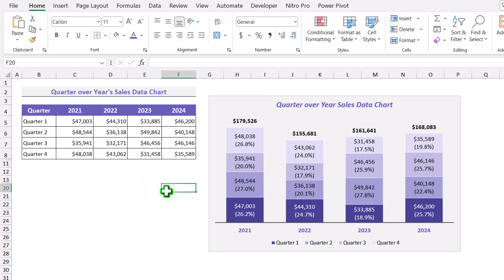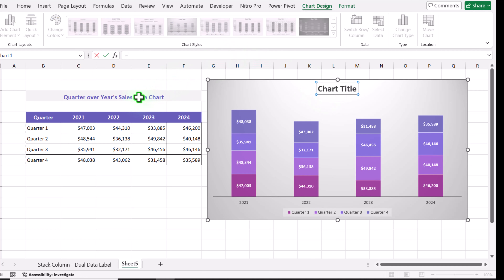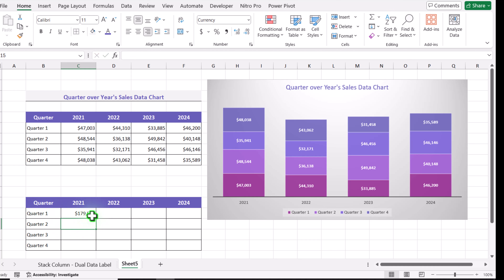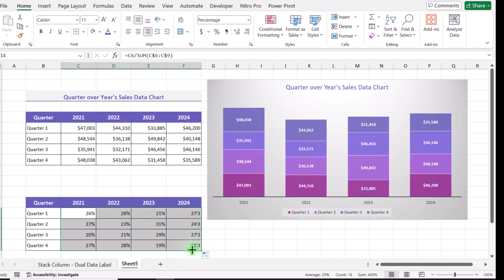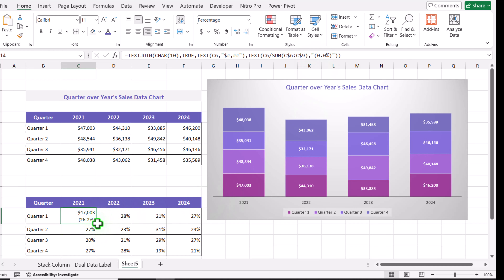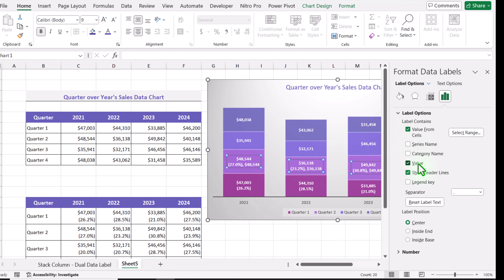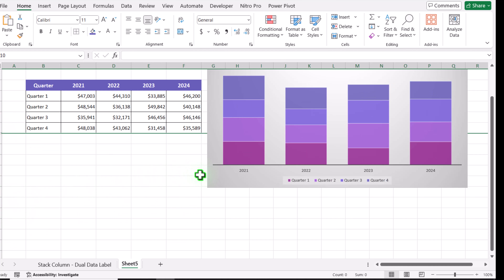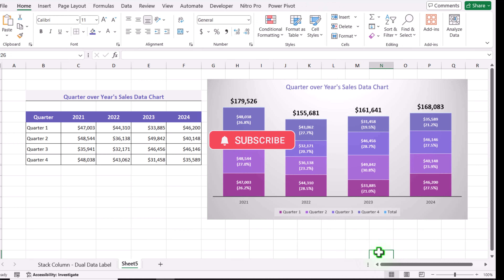Display Both Percentage % & Value in Excel Stack Column Charts Add Totals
📊 Master Excel Charts: Display Percentage % and Value in Stack Column Charts! 📈 Also how To Add totals As well.

🔥 Unlock the power of Excel charts with this step-by-step tutorial! Learn how to showcase both percentage % and value labels in your column charts effortlessly. Perfect for beginners and Excel enthusiasts!

✅ Chart Customization
✅ Data Visualization
✅ Easy Excel Hacks

🚀 In this video, you'll discover:
✅ How to create a stunning Column Chart in Excel.
✅ Simple steps to add both Percentage % and Value labels to your chart.
✅ Tips for formatting and customizing data labels for clarity.
✅ Real-world examples to enhance your data visualization skills.
📌 Timestamps:

00:00 - Why we need Dual Data Lable Column Chart
0:38 - Creating basic Chart
01:21 - Calculating % for Column Chart in Excel
02:18 - Formatting Value using Text Function Excel
02:41 - ClipBoarad In Excel to Save formul
02:53 - TextJoin function real save